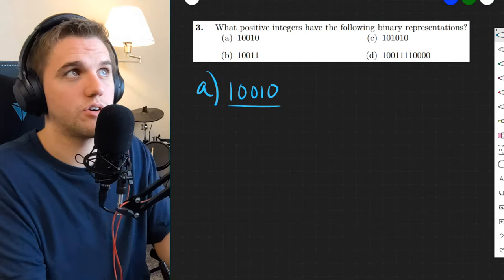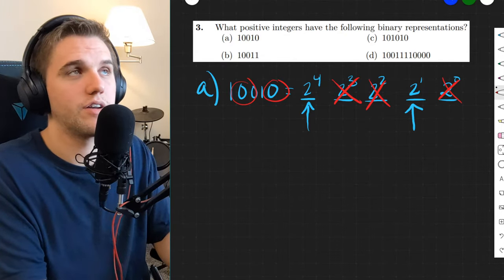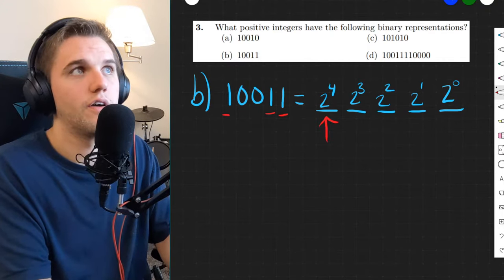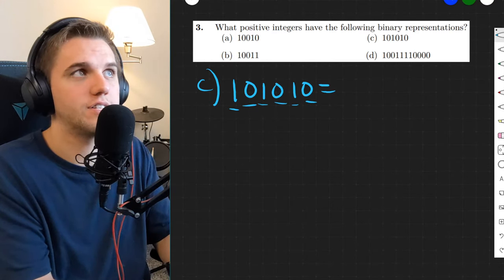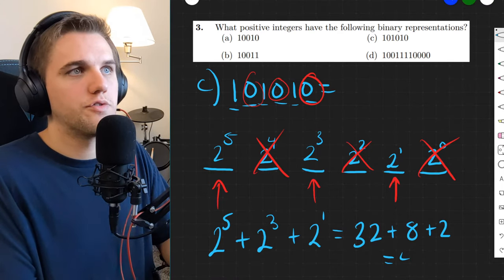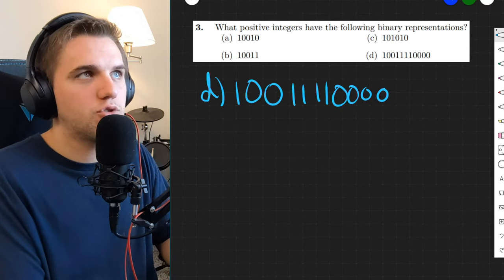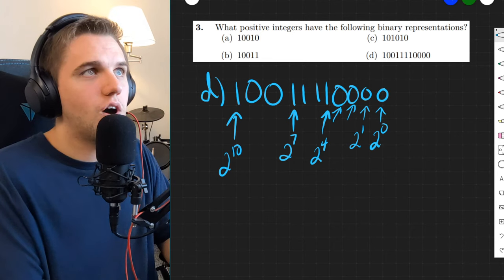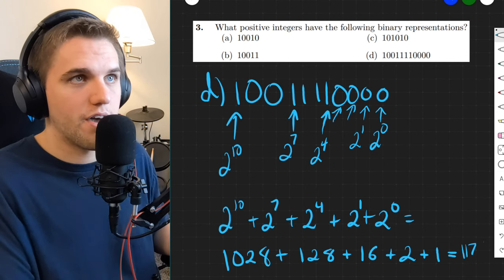Converting from Binary to Base Ten (With Practice)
In this video, we convert binary numbers to base ten.

This problem can be found in the free open-access textbook: "Applied Discrete Structures", authored by Dr. Ken Levasseur and Dr. Al Doerr

Any feedback on how these videos can be improved would be great. I will be constantly updating these videos to ensure that everything is accurate. Thank you all for being such a great community. All content is released under Creative Commons "No Rights Reserved", so please feel free to use this video however you want.

My name is Kody Amour, and I teach free undergraduate mathematics courses on YouTube. I'm currently developing three YouTube courses simultaneously: Discrete Math, Linear Algebra, Real Analysis, Topology, Number Theory and Complex Analysis. These courses correspond to playlists that I am constructing indefinitely.

You have already given me a view and your watch time, which means a lot to me already. Your participation in this community contributes to exponential growth of this channel.

Credit to all of the authors of all of the resources below that greatly helped influence this video.

Free open-access online math textbooks (I only use textbooks from this resource, since everything is free for my students):